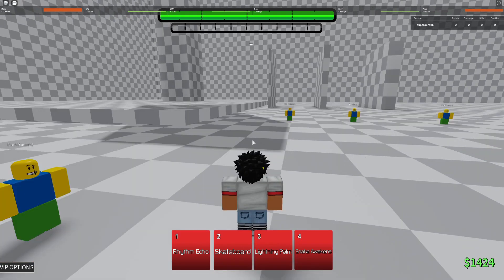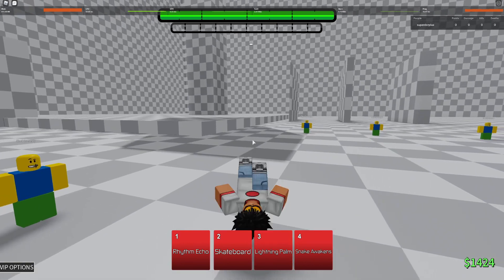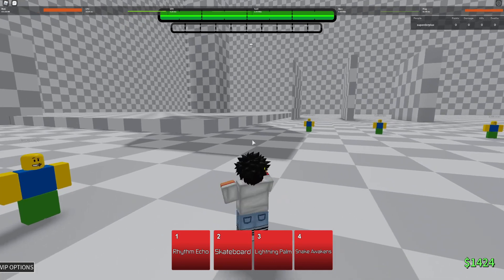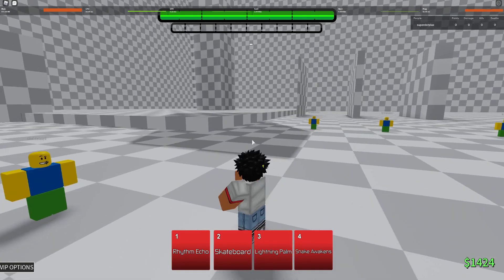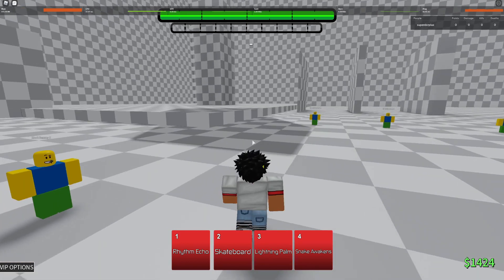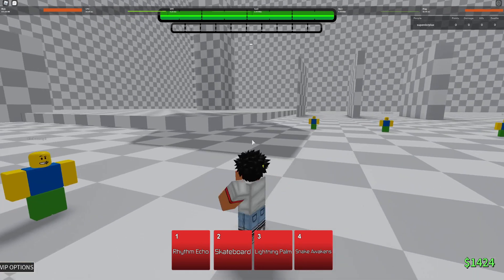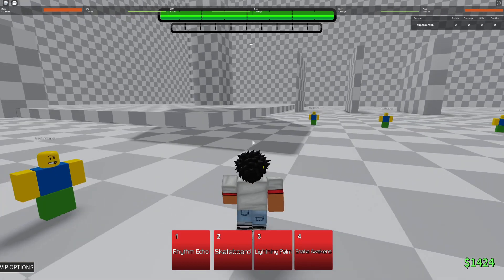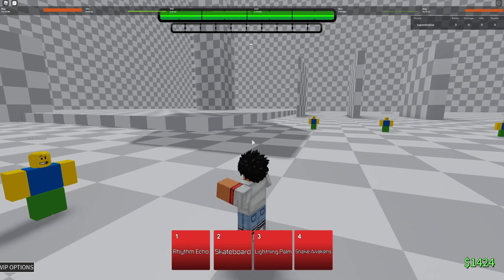Uptilting With Rhythm Echos And Doing The Killua One Shot Combo | ABA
Stayed in my head for 6 days so I decided to make a video of it now
No hate towards these people they're joking obviously
If you have any questions about the combo and how to preform it, tell me and I'll tell you how to do it!!!